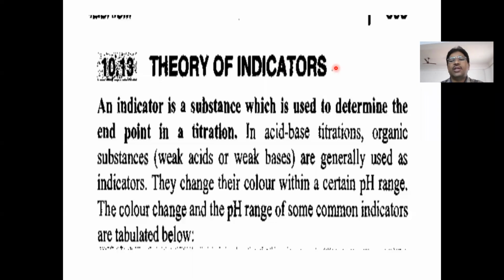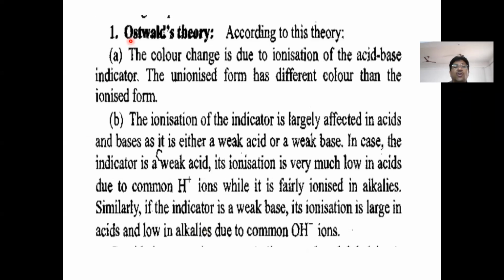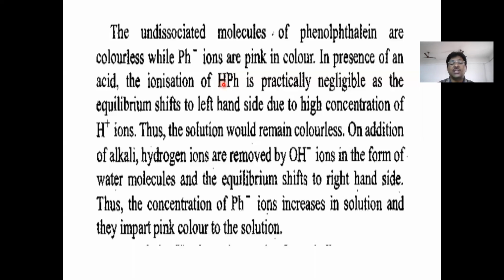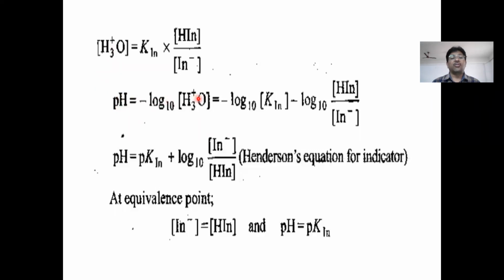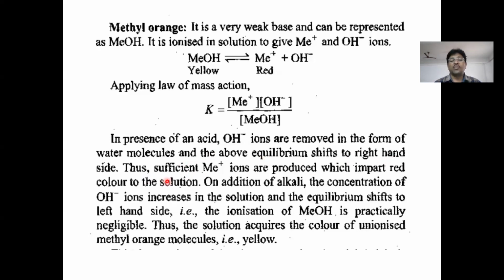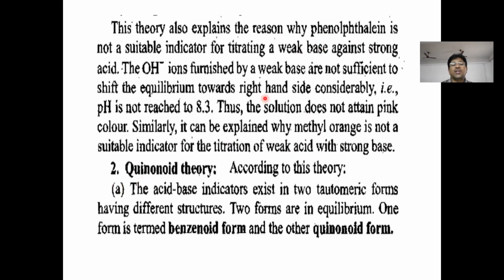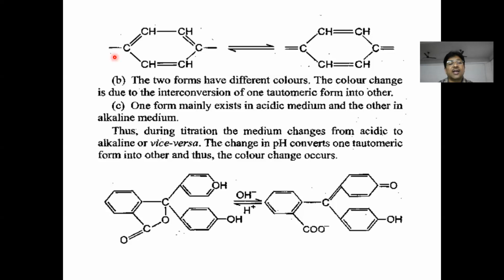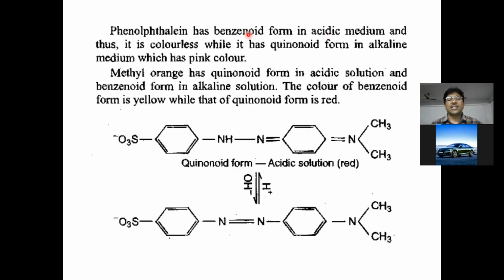THEORIES OF INDICATORS